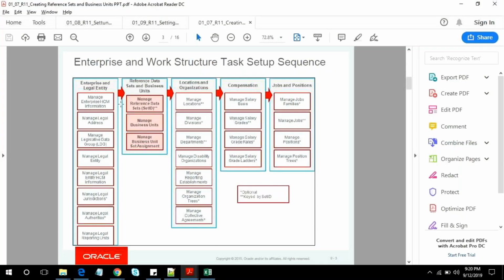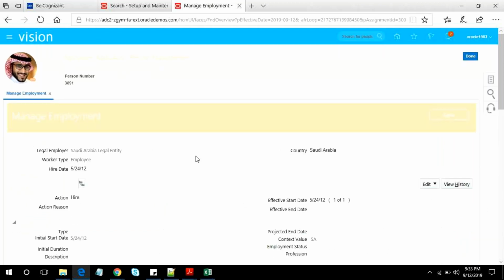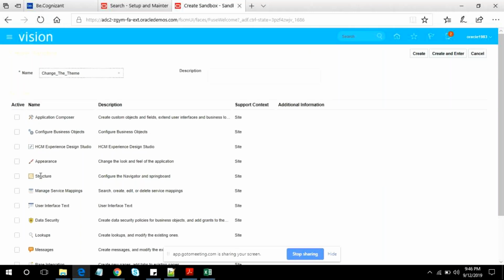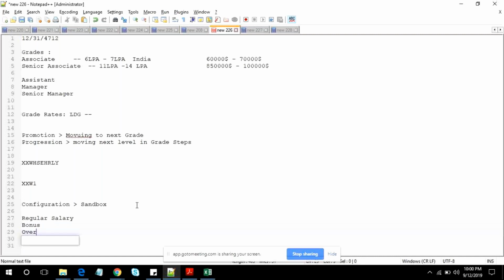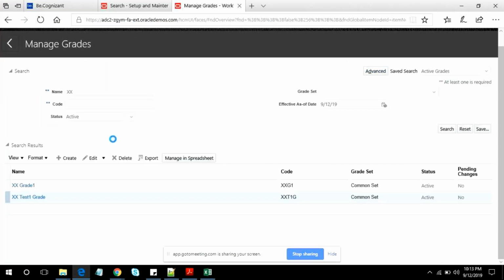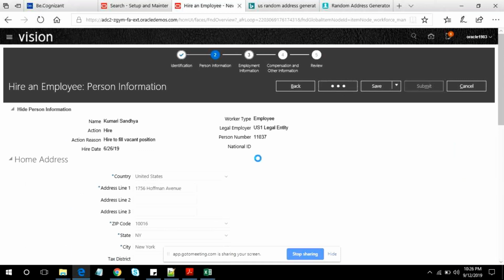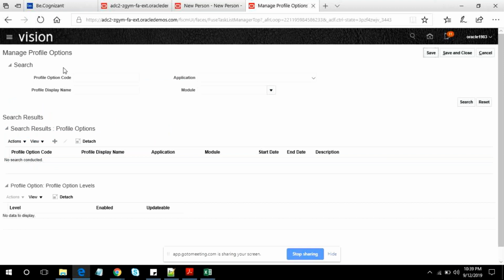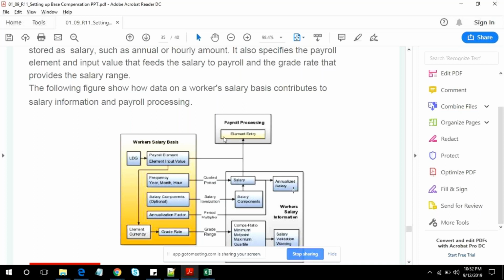ORACLE FUSION HCM DAY4 SESSION #91-9866955524